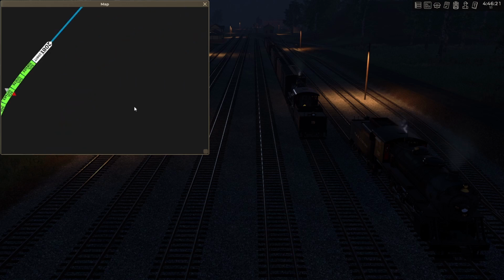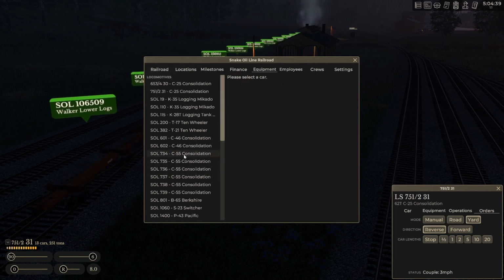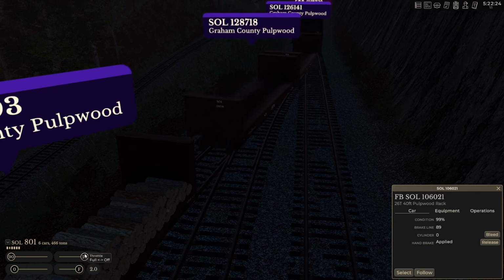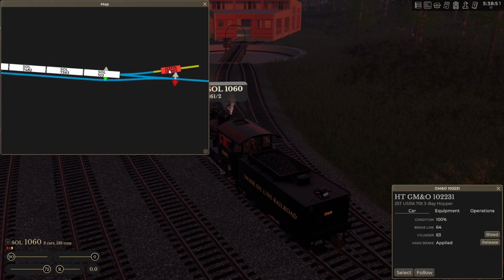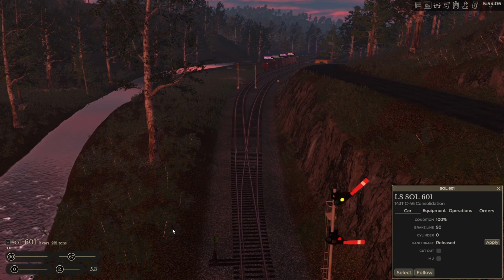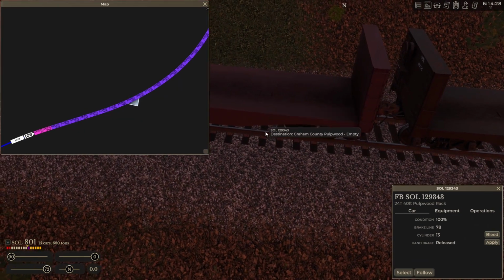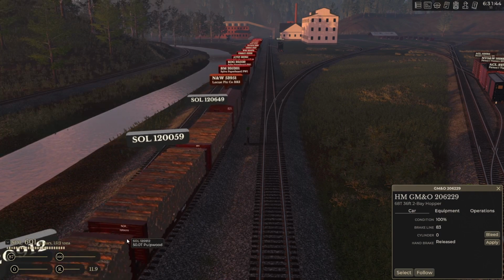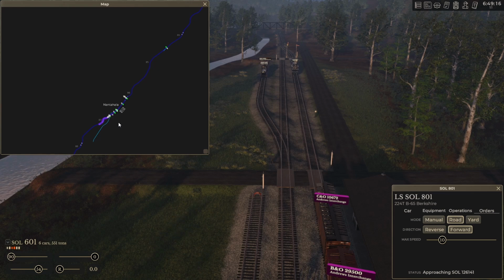Railroader S1E13 - Another Fine Mess